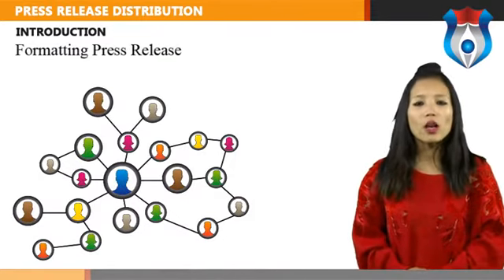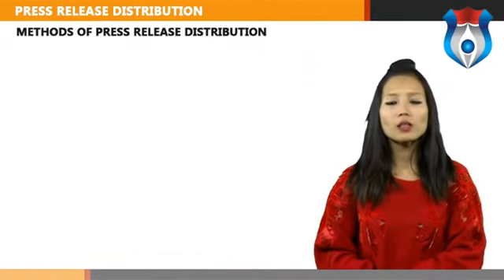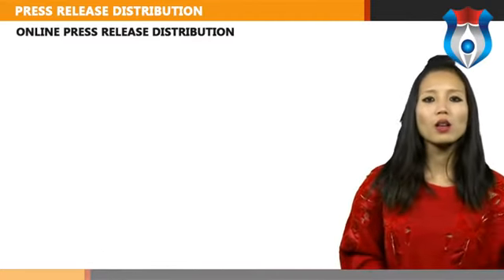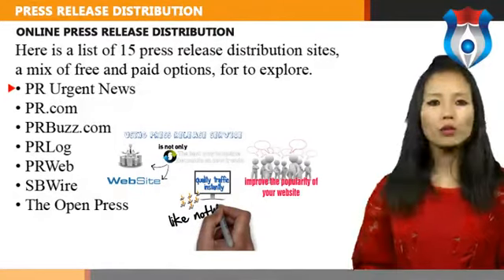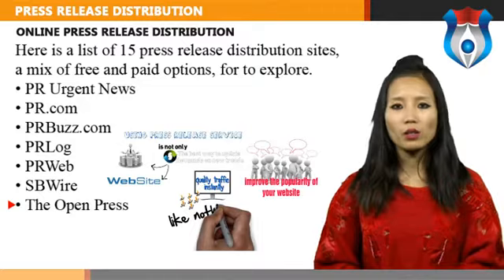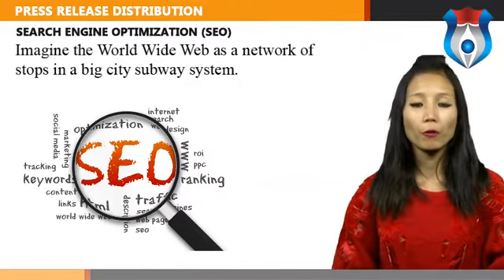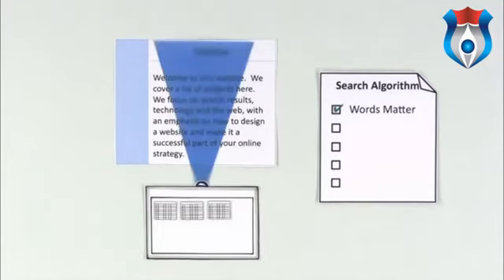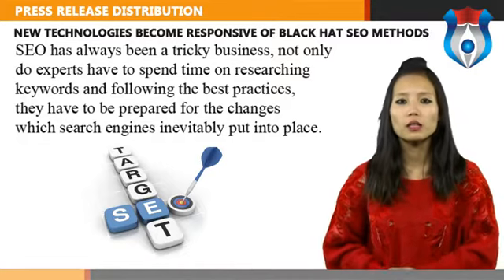Press Release Distribution new